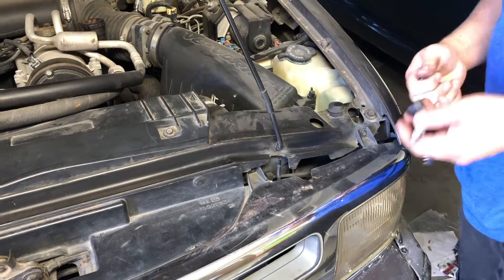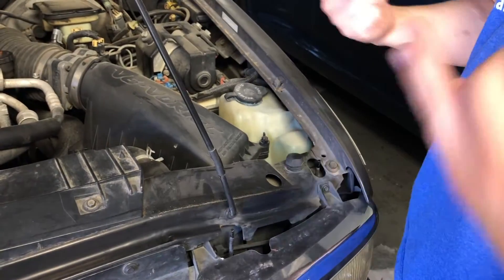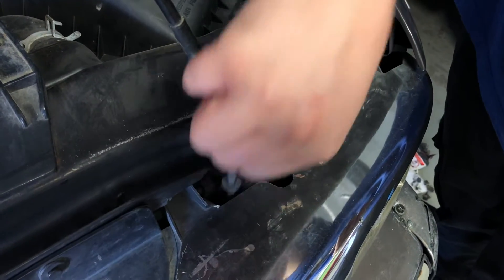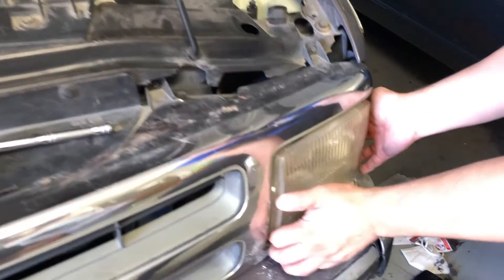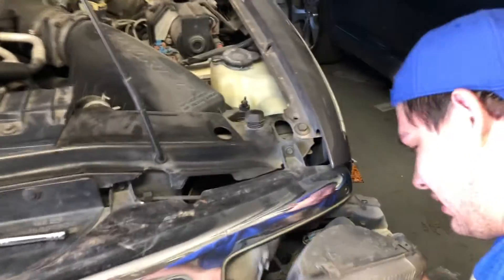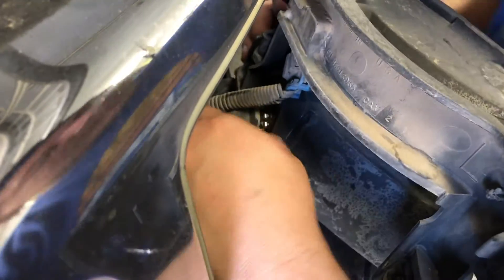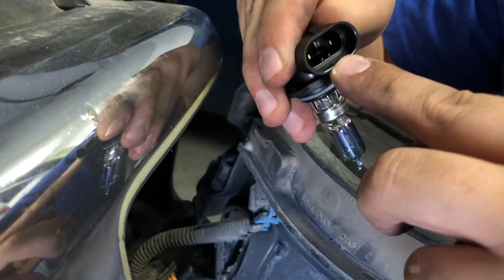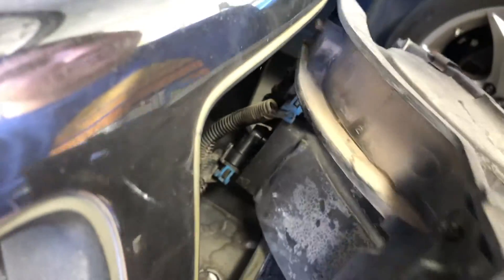How to replace a headlight bulb on a 1997 Chevy Blazer LS